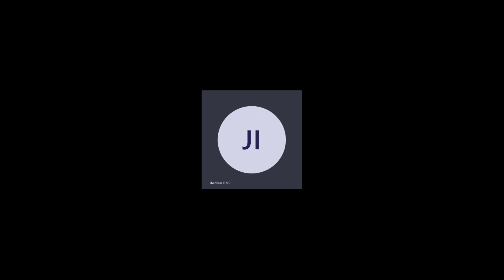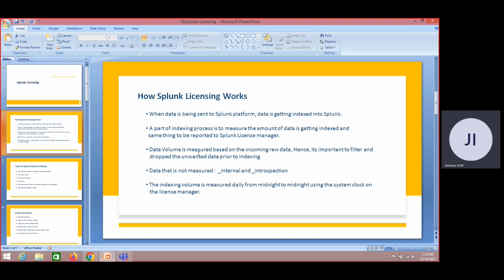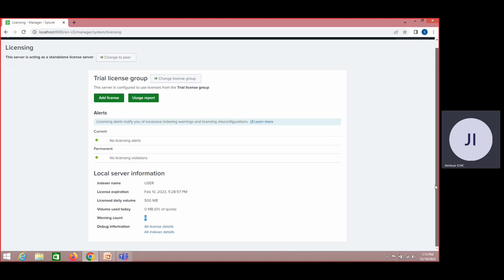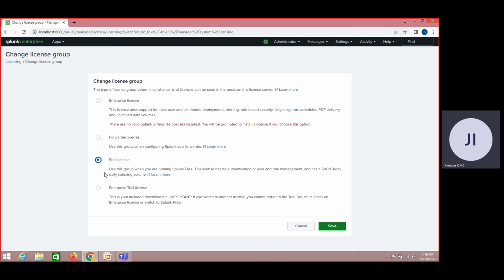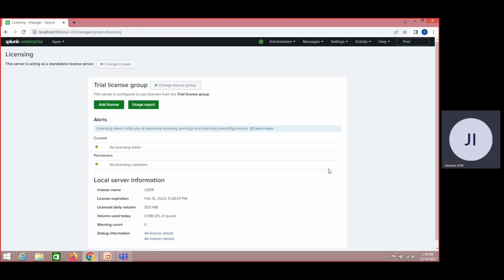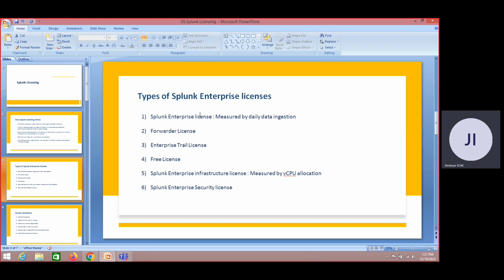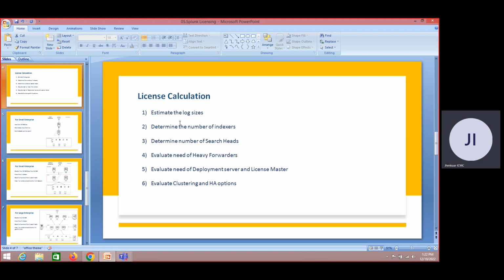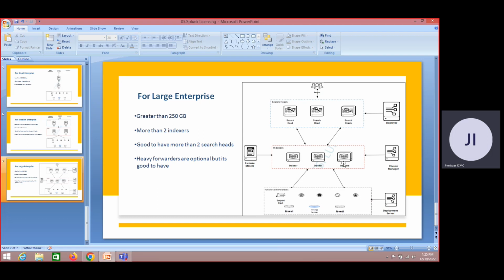05.Splunk Tutorials | Splunk Admin | Splunk Developer | Splunk License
In this session, we have discussed on

1) What is Splunk License
2) How License works in Splunk environment
3) How to decide License volume